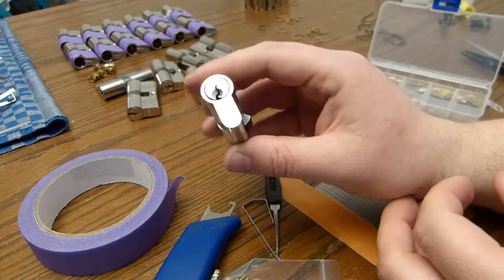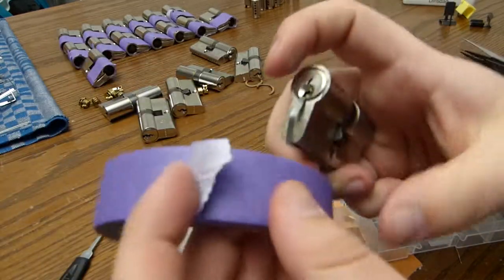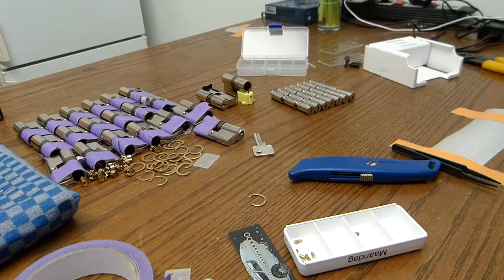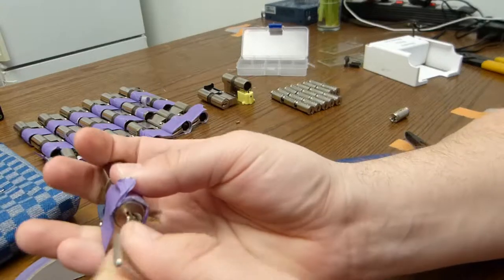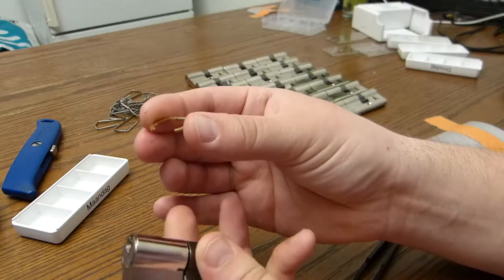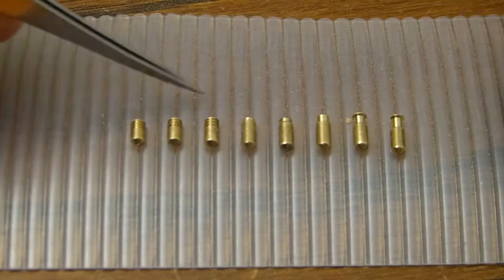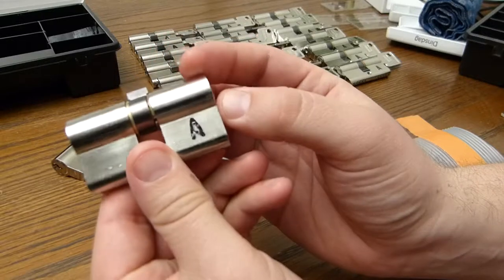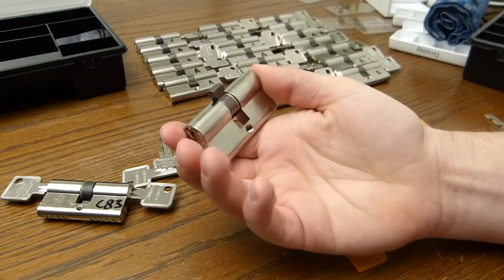[008] Rekeying my Abus C83 (Impressioning locks)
In this video I'll be finishing my project: rekeying 21 Abus C83/C73's. I'll only rekey one side of the lock. This is useful because this doubles my training locks.

I've been practicing impressioning for a while.